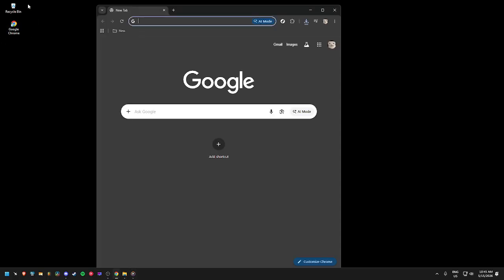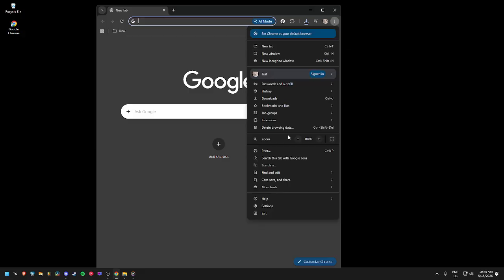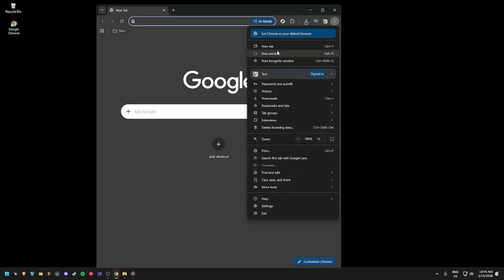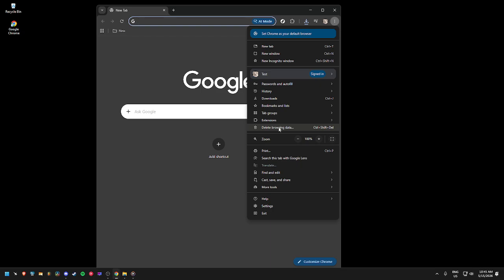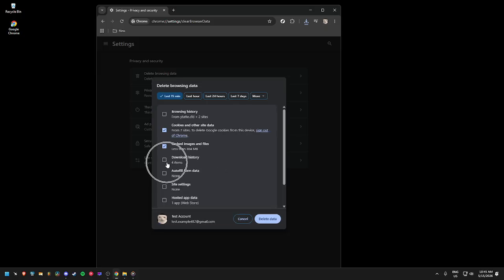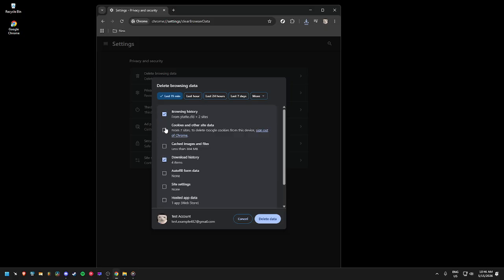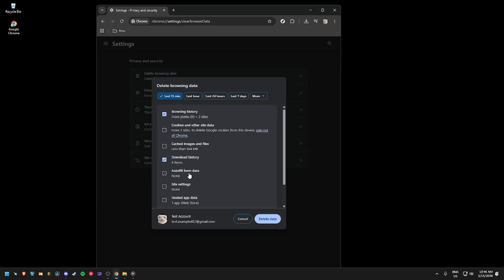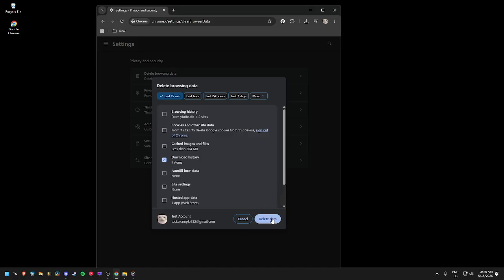How To Delete Download History on Google Chrome [2026 Guide]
In today's video we cover: How To Delete Download History on Google Chrome, Delete Chrome Download History, Clear Downloads List Chrome, Remove Google Chrome Downloads Log, Google Chrome Tutorial, Wipe Download History, Chrome Privacy Settings, Manage Downloaded Files List, Clear Browser Activity Chrome, Chrome Local Storage Maintenance, Reset Download Panel, Browser File Management, Protect Download Privacy, Clean Chrome History, Track Downloads Google Chrome

-Google Drive
-Google Meets
-Google Sheets
-Google Chrome
-Google Forms
-Google Gmail